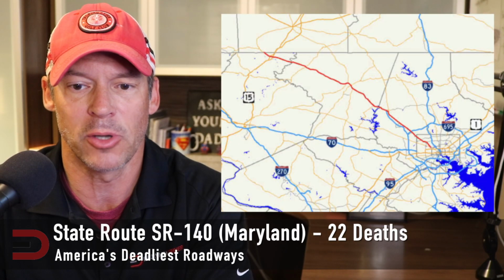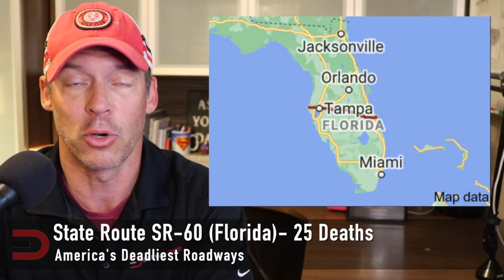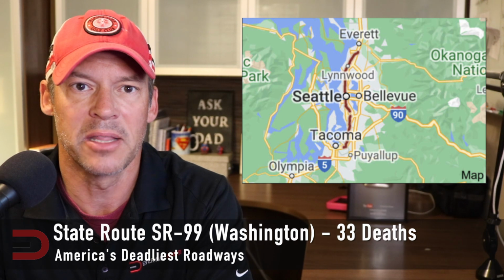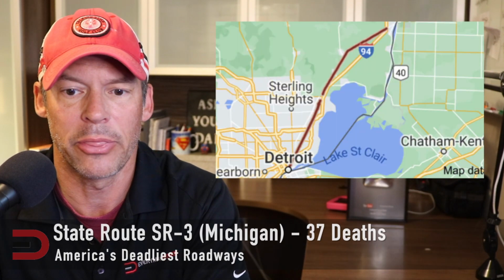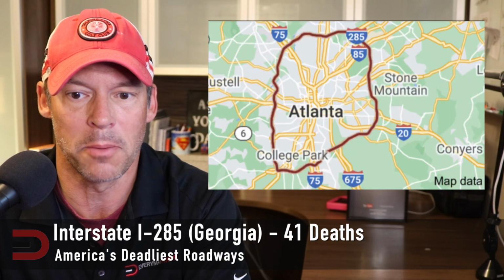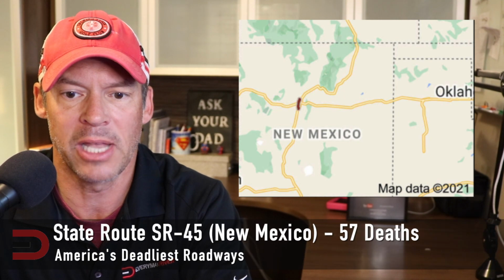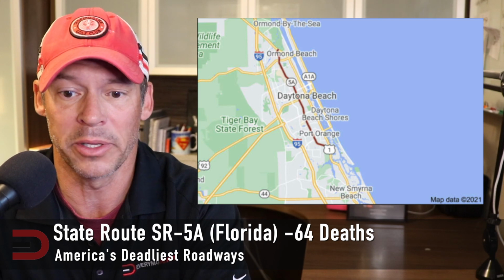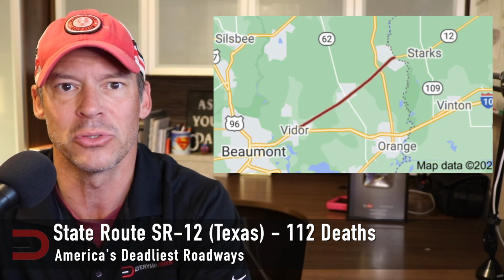30 Most Dangerous Roads in America in 2022